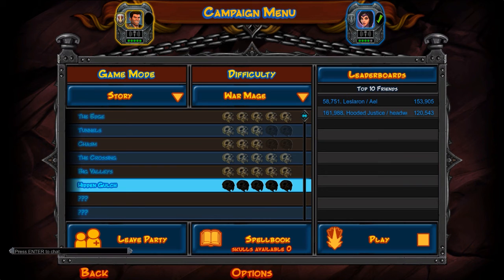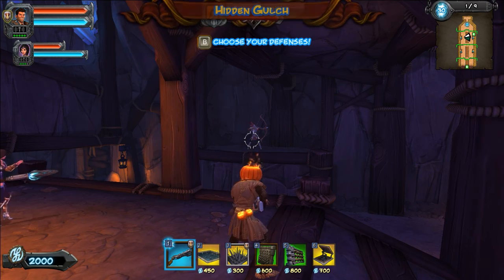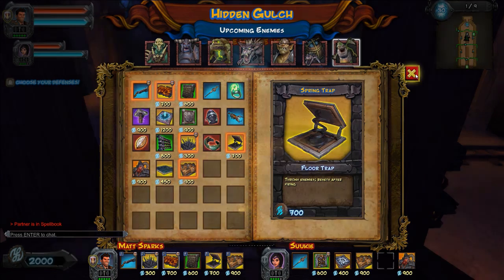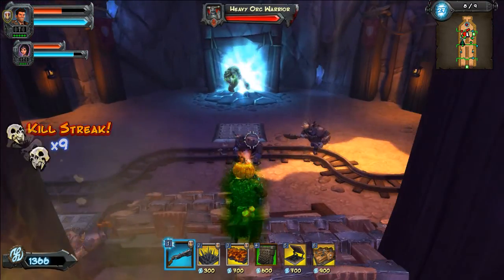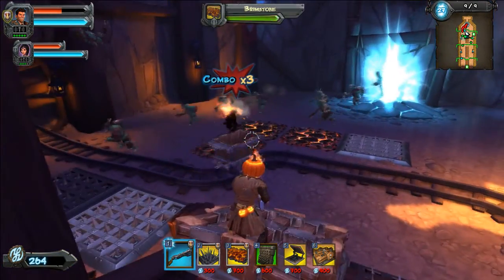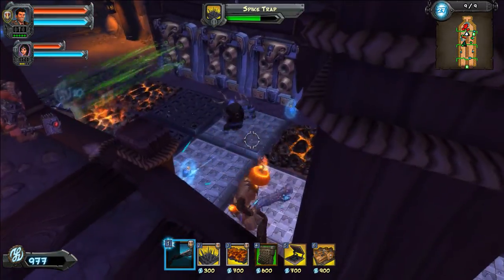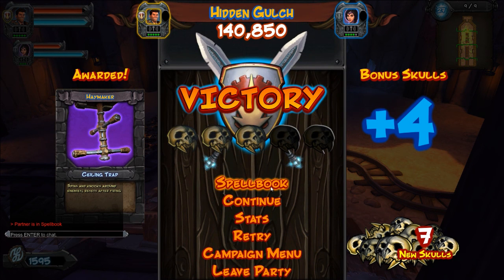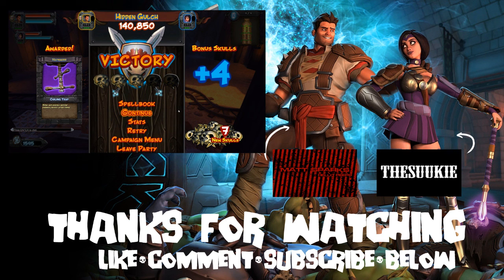Sparky & Suukie - Orcs Must Die! 2 #3 Barricades